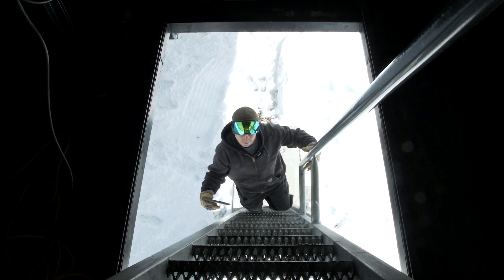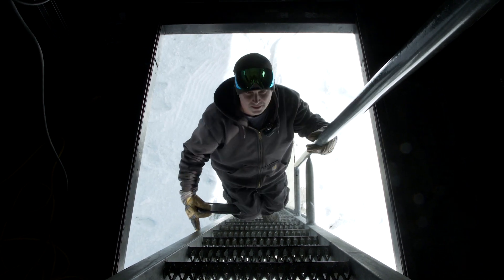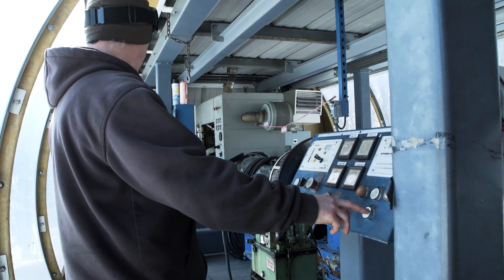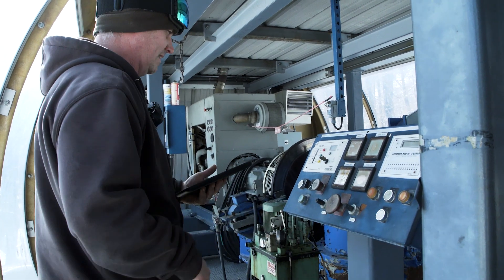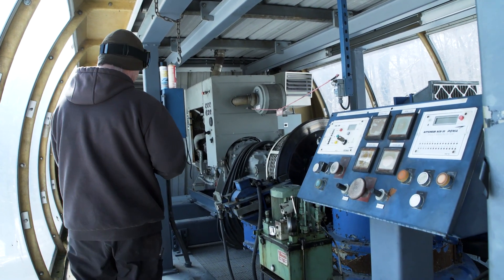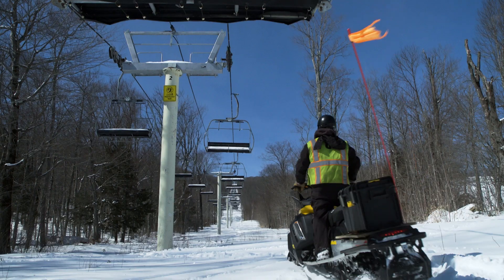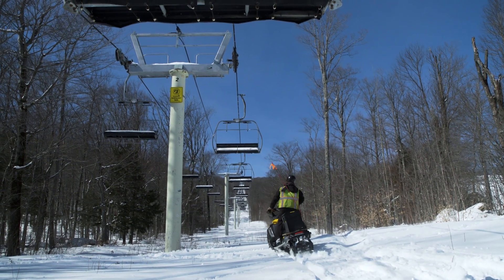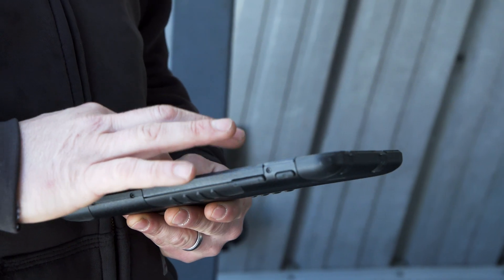MountainOffice Kundenstimmen aus den USA und Kanada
Stratton Mountain Resort, Ski Cooper und Revelstoke Mountain Resort